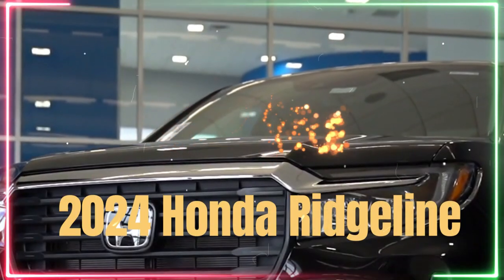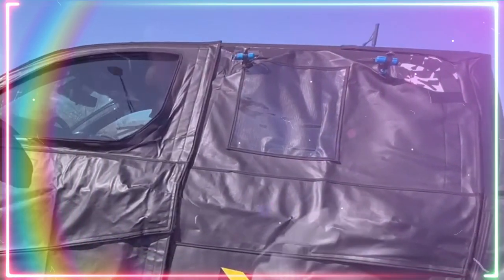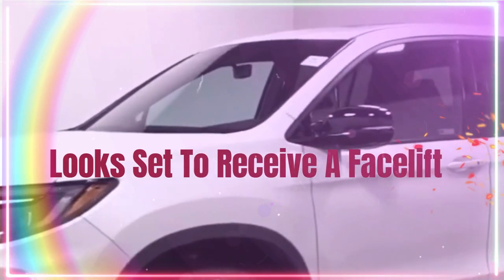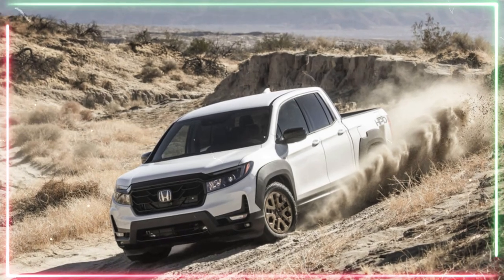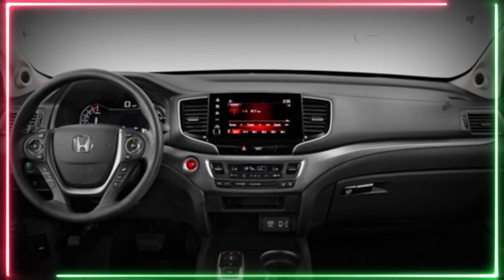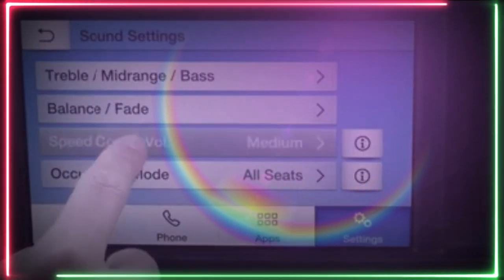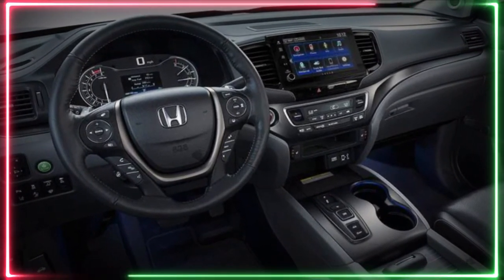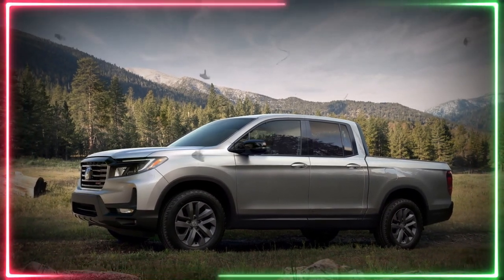New 2024 Honda Ridgeline: First Looks Set To Receive A Facelift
Get ready to meet the newly refreshed 2024 Honda Ridgeline! This popular pickup truck is set to receive a facelift that will take its already sleek and modern design to the next level.

From the front, the 2024 Ridgeline will feature a bold new grille that is both stylish and functional. The grille will be flanked by updated LED headlights, giving the truck a more aggressive look on the road.

Inside, the 2024 Ridgeline will come equipped with a range of new features designed to enhance comfort and convenience. The infotainment system will be upgraded with the latest technology, including a larger touchscreen display and improved connectivity options.

Under the hood, the 2024 Ridgeline will feature a powerful and efficient engine that delivers plenty of horsepower and torque. Whether you need to haul heavy loads or take on tough terrain, this pickup truck is up to the challenge.

Overall, the 2024 Honda Ridgeline is shaping up to be an impressive update to an already impressive truck. With its sleek design, advanced features, and powerful performance, this pickup is sure to turn heads on the road.